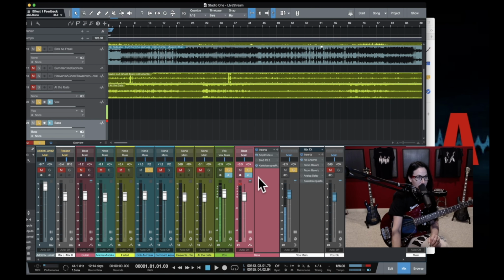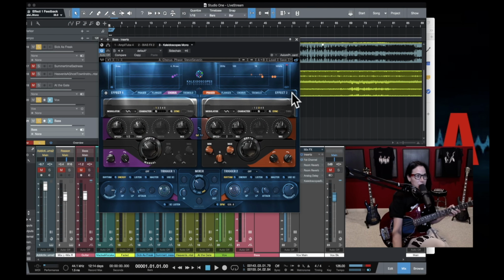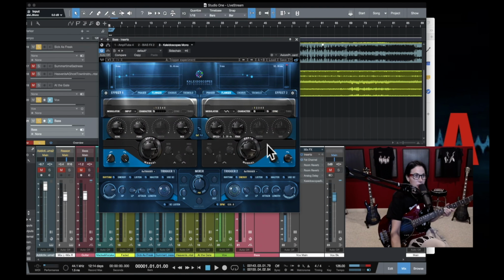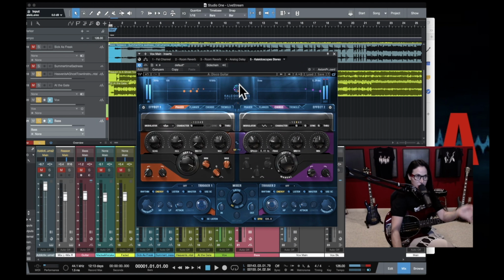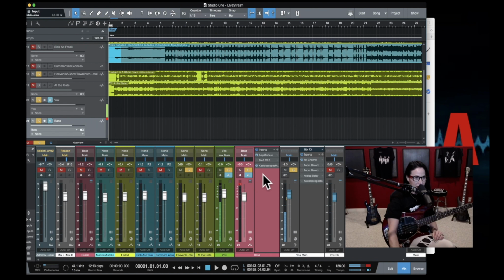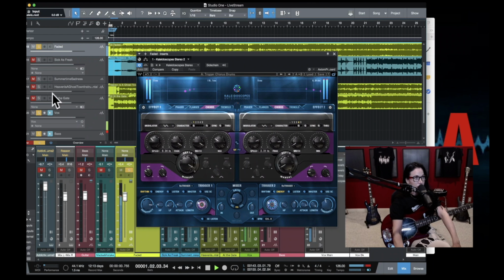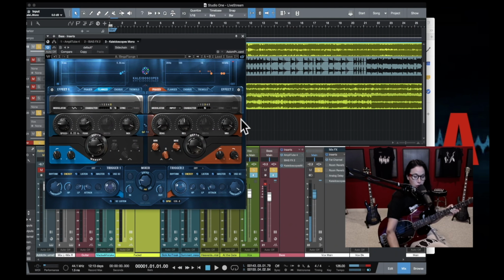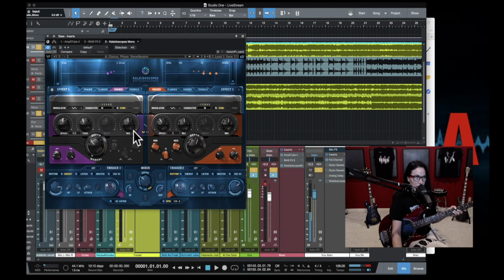Waves Kaleidoscopes Demo with Nicki Tedesco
Exclusive demo of the new plug in by WAVES Audio called Kaleidoscopes. Meet your new musical FX partner: Super-suite of inspiring Phaser, Flanger, Chorus and Tremolo sounds, crafted from the best analog modulation studio classics. Dual Cascade engines allow you to ‘cascade’ any two effects for magical textures. Intelligent triggers respond dynamically to your playing in real time.

♬ A L B U M S / M E R C H

🎧W A V E S

Follow us on the socials:
Patrick Hunter
Hayden Lanham
Rebecca Marie Graves
Nicholas Matthew Jones
Antony Charest
Apoplexia
Doug Robertson
Powerseg 5000
Rattbones
Big Sheaux
Juan Diego Sánchez Torres
Stephen P. Becker
Dimitris Diskovolos
Andrew Hoernschemeyer
Fabian J Lelo
Andrew Tucker
Thomas Babin
James Hutchens
Dylan Smith
Stephen Nichols
Greg Sturmon
Aynsley Agro
Matthew Fonner
William Malmberg
iwannadie
Chris Chilton
Evilyn, Destroyer of Worlds
Jordan
Louis Malagrino
Sebastian Muxeneder
Kai Peter Schellhase
Matthew Gennaro
Scott Nideffer
Connor Burleson
Matthew Wilson
Dave Dixon
David Leamy
Jordan Felipe
Joel
Esai Aviles
Graham Breed
Lachlan Boebel
June Knox
Susie Caccamise
Ryan